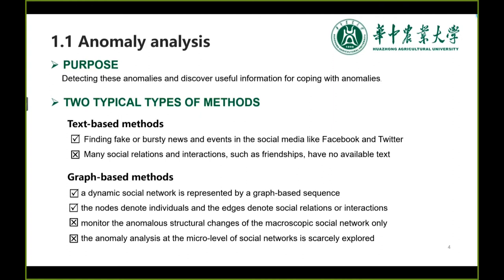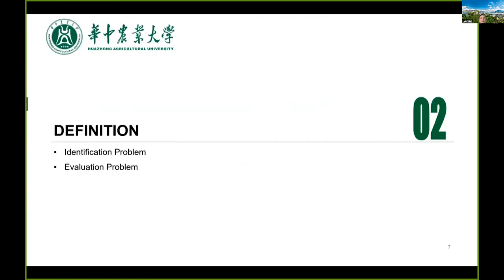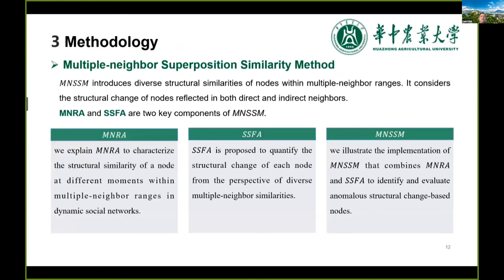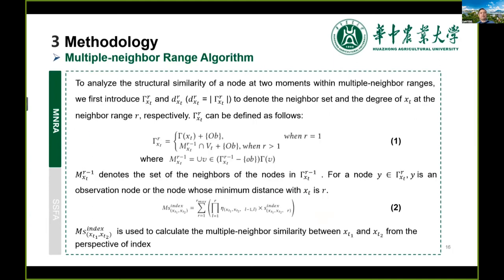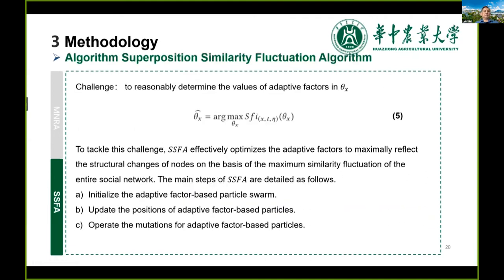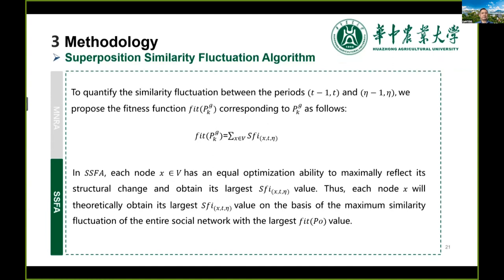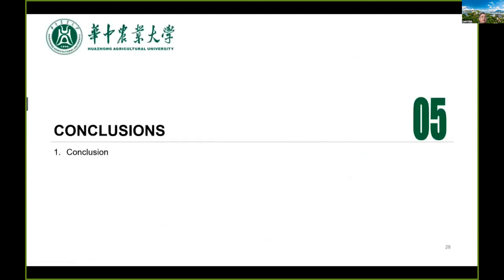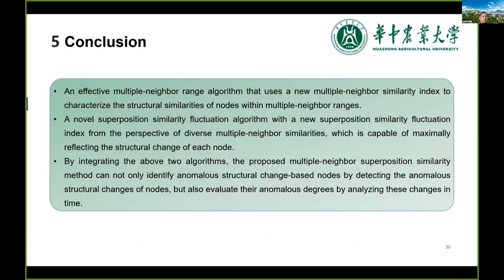Exploiting Anomalous Structural Change-based Nodes in Generalized Dynamic Social Networks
Social Network Analysis and Graph Algorithms: Innovations in Graph Learning